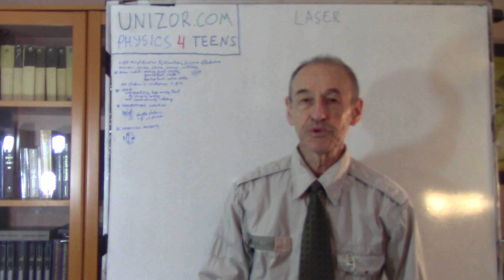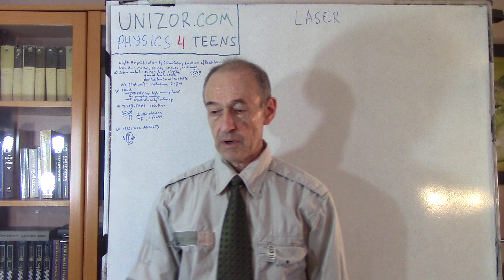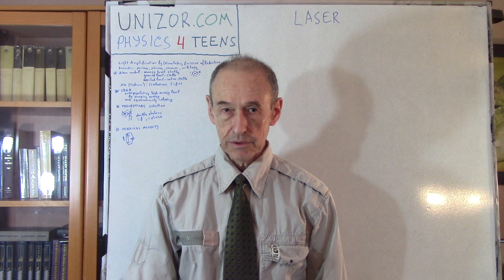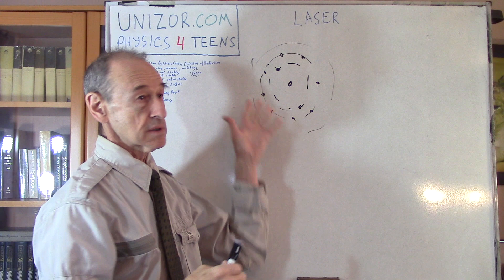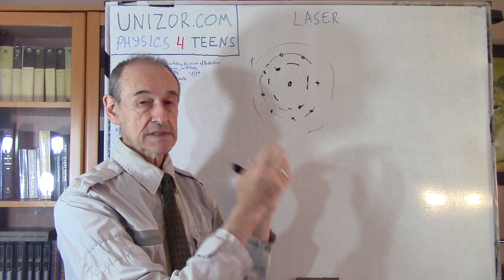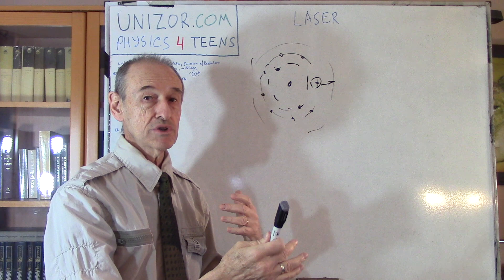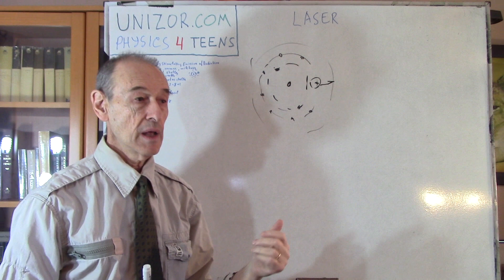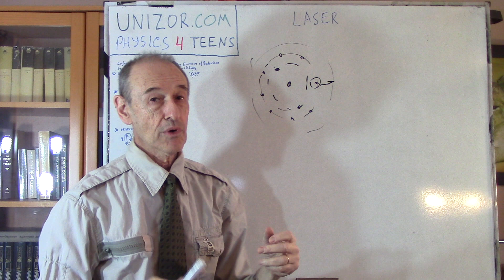Laser: UNIZOR.COM - Physics4Teens - Waves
Laser

We all are familiar with laser scanners used in stores to scan the product code.
Many of us know about laser pointers that direct a small spot of light on objects quite far away.
Compact discs technology is based on lasers.
Laser printers are nowadays the dominant printing device used in computers.
There are many other applications of lasers, so, let's examine the laser's principles of working.

First of all the term laser is an abbreviation of "Light Amplification by the Stimulated Emission of Radiation". This name fully characterizes the process at the base laser's functionality, and here is why.

The Idea

Generally speaking, all electrons of an atom of any element in a stable state occupy certain shells called ground level shells.
The atom of hydrogen with 1 electron has one ground energy level shell. The atom of sodium has 11 electrons positioned in 3 ground energy level shells: (2+8+1).

Let's assume that we supply some constant external energy to atoms of some element that causes some of its electrons on the outer ground energy level shells to get excited and move to a higher energy level shells.
By supplying energy in quanta that exactly equal to a difference in the levels of energy between a ground energy level shell (a stable state of electrons), characterized by the energy level Eground, and a higher energy shell (excited state of electrons), characterized by the energy level Ehigh, we force many electrons to absorb this energy, get excited and move from the ground level shell to the higher energy level shell (energy must be conserved!), eventually overpopulating that higher energy level (not that stable) shell.

The trick is to force these electrons, that overpopulate the higher energy level shell, to synchronously relax and jump back to a ground level shell, returning to a stable state.
If this is achieved, they synchronously emit a photon of radiation of the same frequency and phase producing a coherent (synchronized in frequency and phase) light.

Theoretical Solution

Assume, we have an overpopulated higher energy shell of energy level Ehigh.

Experiments showed that, when a single photon of frequency f carrying an energy
E = h·f = Ehigh−Eground
falls onto one of the excited electrons in the overpopulated higher energy shell, it is not absorbed by an already excited electron, but stimulates this electron to relax by going down to a ground level shell of the energy level Eground, emitting a photon of corresponding frequency
f = (Ehigh−Eground)/h
(energy must be conserved!)
which is the same as the frequency of the incident photon and is also synchronized with it in phase.

The above is a description of Stimulated Emission of Radiation, the second part of the full name that produced an abbreviation laser.

Now we have two identical in frequency and phase photons, the incident one and the emitted by an electron that switched its position from the high energy level shell to the ground shell.

If we can redirect these two identical photons back to electrons on high energy level shell, they will cause two new electrons to relax, emitting two more photons fully synchronized with incident ones, thus enhancing the light, while maintaining the same frequency and phase for all photons.

We can repeat this redirection of new photons back to excited electrons, and on each repetition the number of emitted photons would, in theory, double.
Eventually, when this light is strong enough, we can release it and use for some purpose.

If there is an external source of energy that constantly excites electrons, which, in turn, forces them to jump to a high energy level shell and, at the same time, we can stimulate these electrons to relax, emitting extra energy in a form of electromagnetic waves of certain frequency and phase (the same for all relaxing electrons in all atoms of an element), we will obtain a flow of coherent (all of the same frequency and phase) electromagnetic oscillations.
If the frequency of these oscillations corresponds to a visible spectrum, we will get a coherent light of some color.